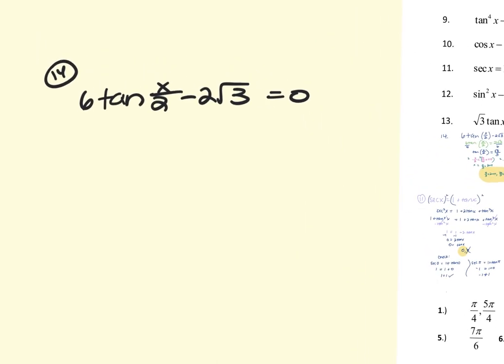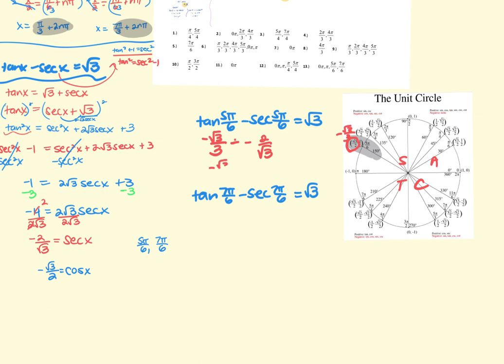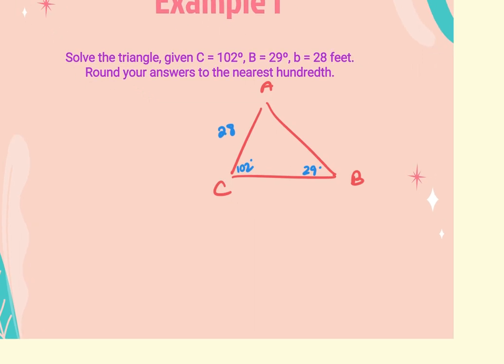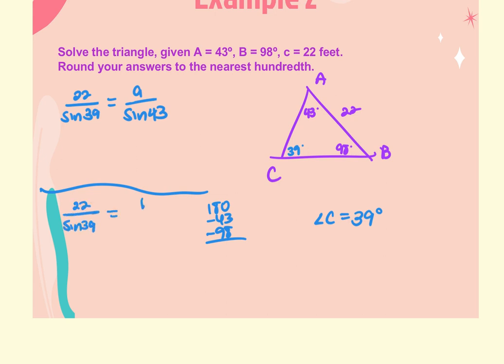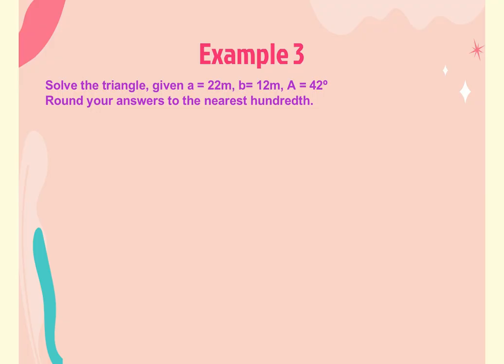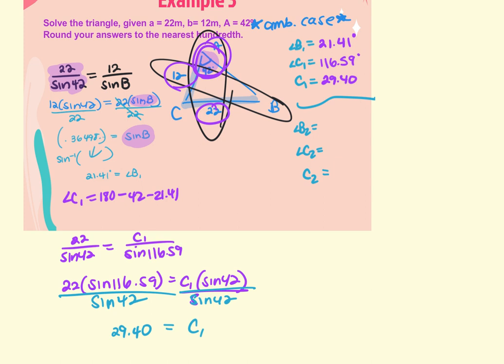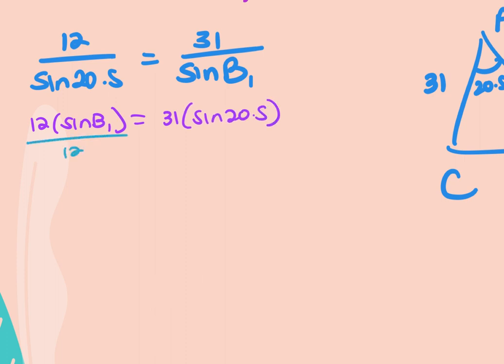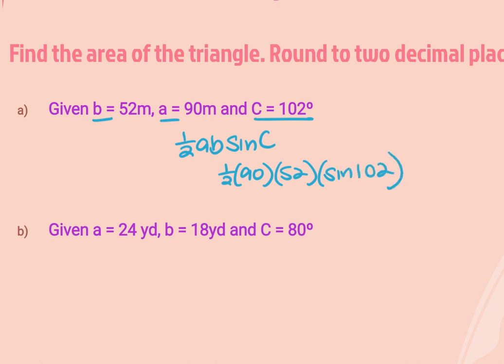4.28_8.1 law of sines day 1